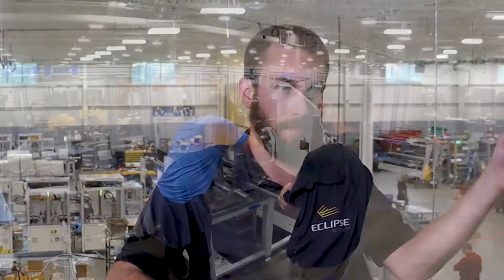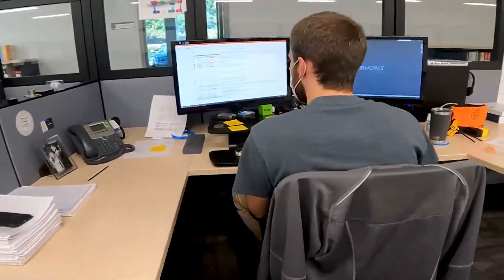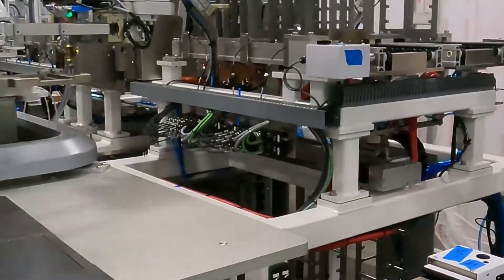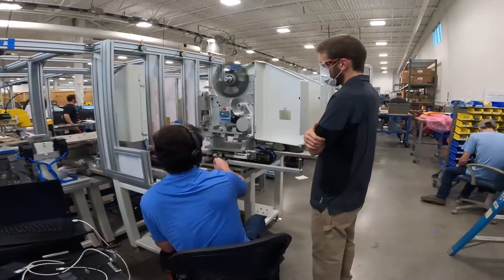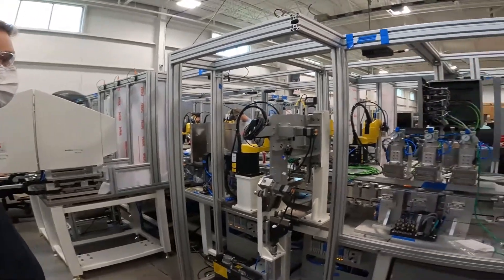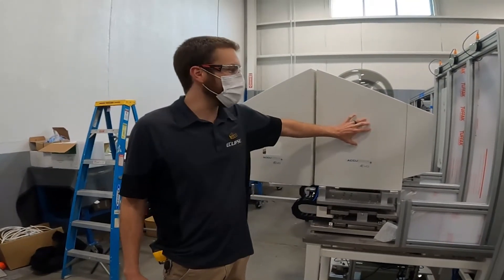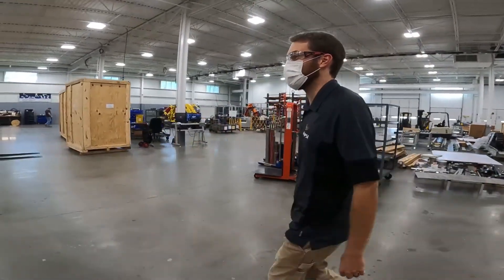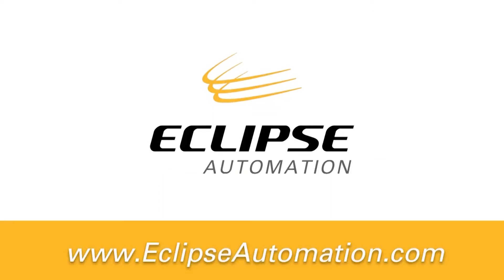What it means to be a Mechanical Engineer | Eclipse Automation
Our Mechanical Engineers create designs using digital tools (including CAD software such as Solidworks), and then they assist with physically building their designs on the manufacturing floor.

Kinesthetic skills help prepare for tasks in this engineering role, and critical thinking with the ability to solve problems are essential for those in this position, as Tyler notes in this video. Mechanical engineers in automation get to work on a variety of projects with a diversely talented team at Eclipse Automation.

We design and build the future.